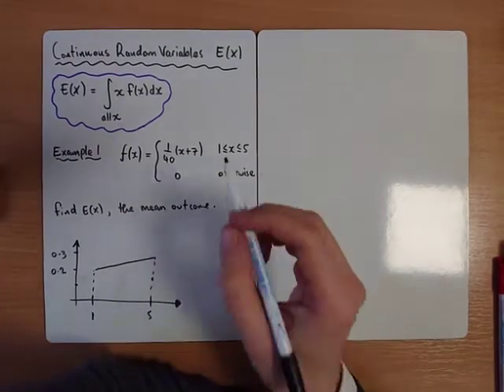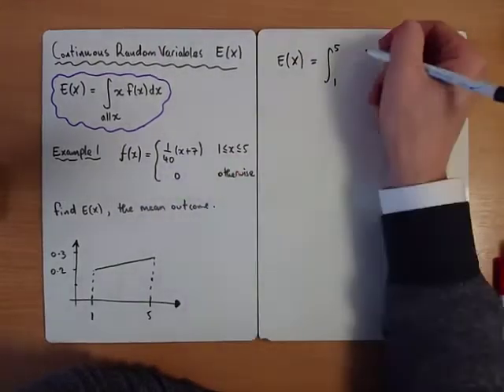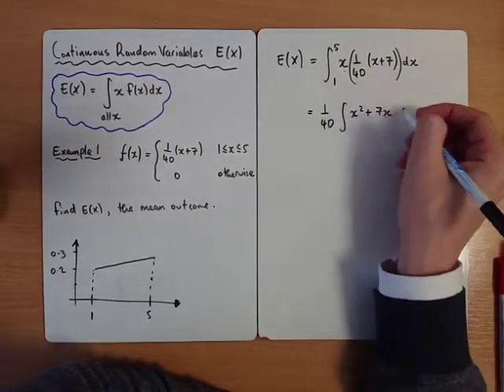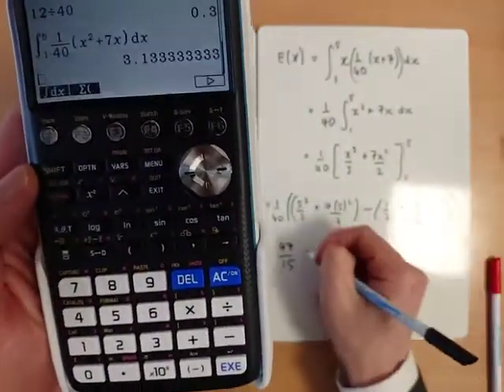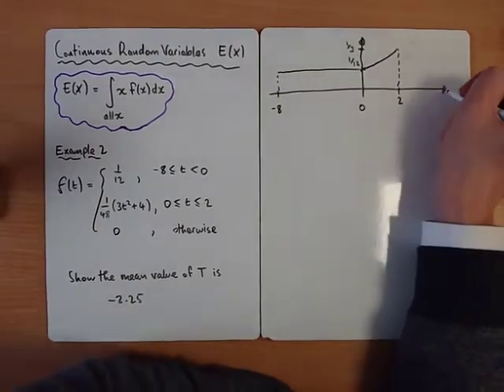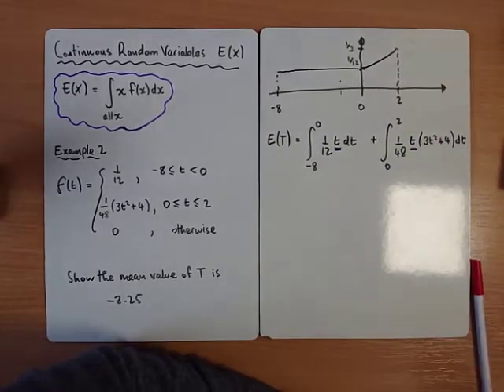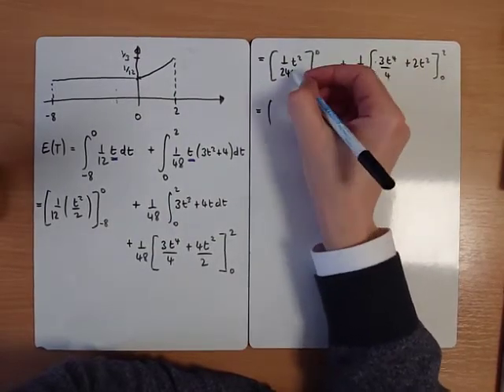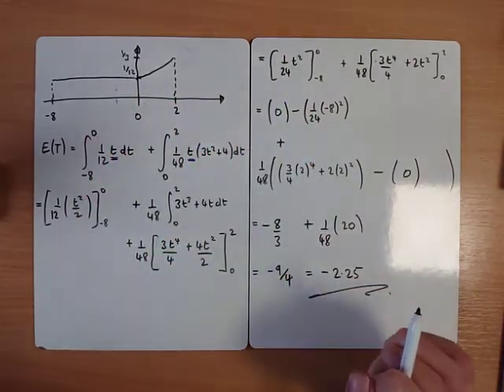Continuous Random Variables - E(X) the Mean